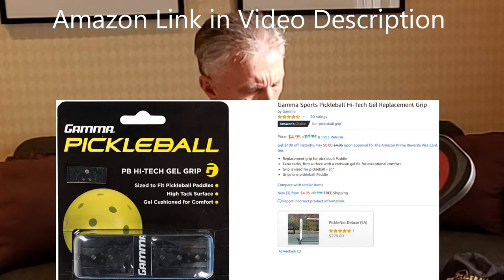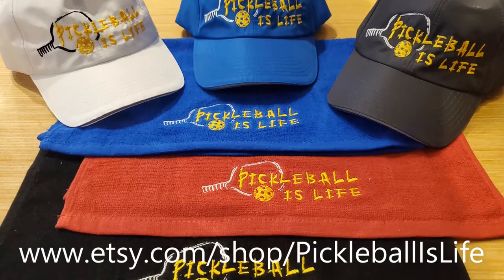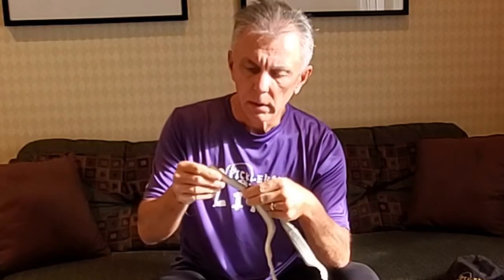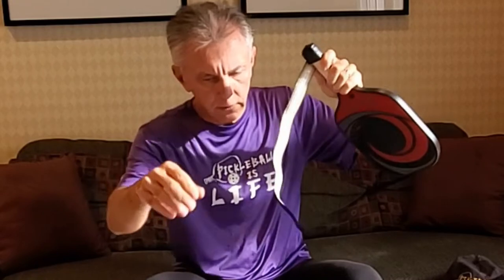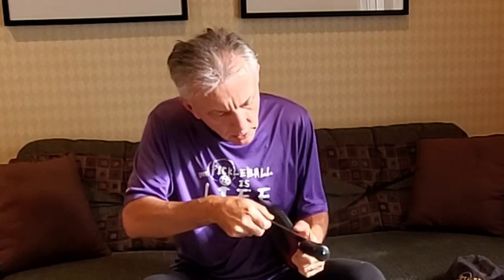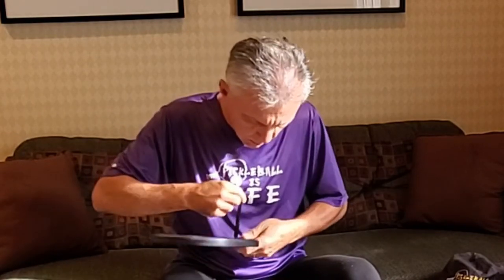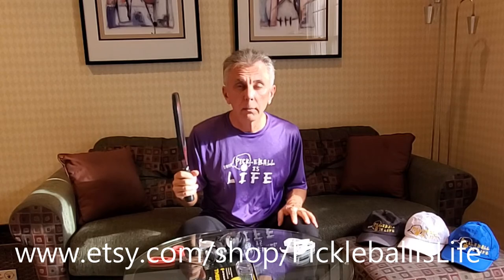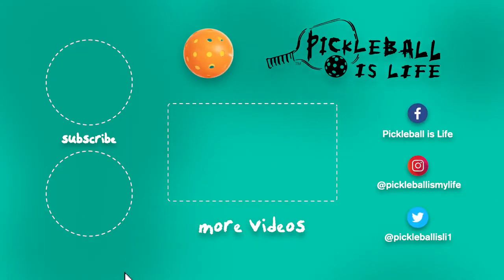How to Replace a Pickleball Grip - Gamma Hi-Tech Gel Grip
How to replace your Pickleball paddle grip with a Gamma Hi-Tech Gel Grip - Amazon

"Pickleball Is Life" Shirts, Hats and Towels!!! The shirts are available in V-neck, Crew neck and Racerback; sleeves or sleeveless; DryFit or basic cotton in a variety of colors. The Hats and Sport Towels are NEW, check them out!